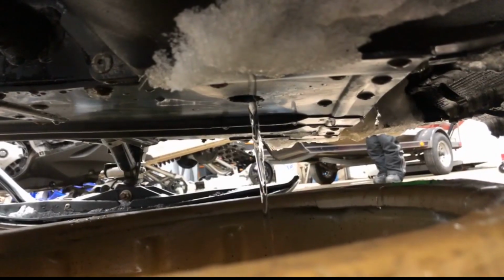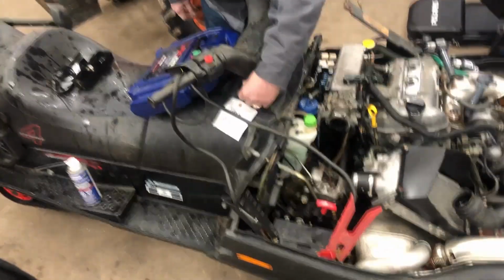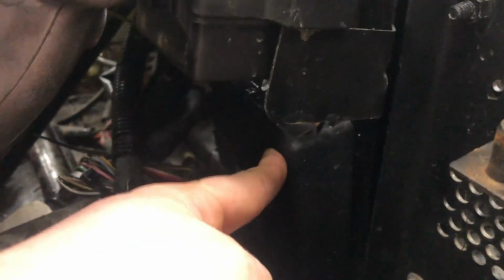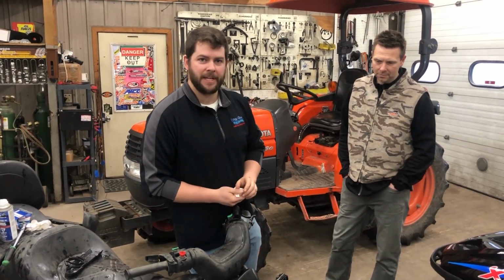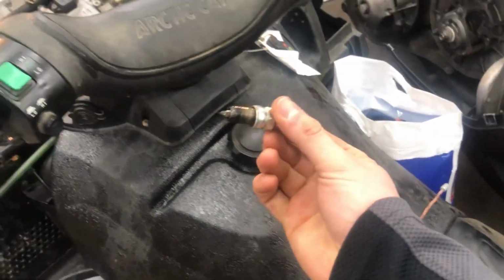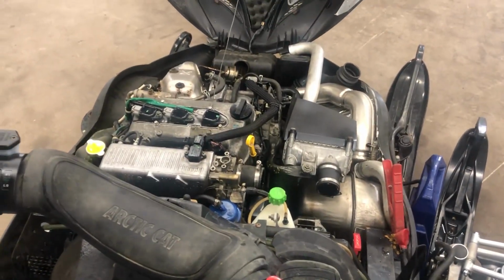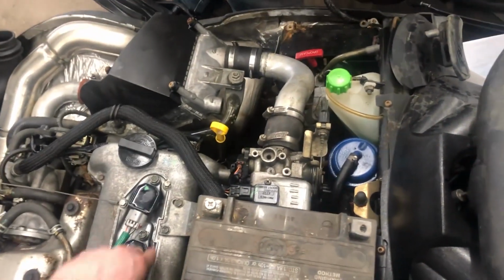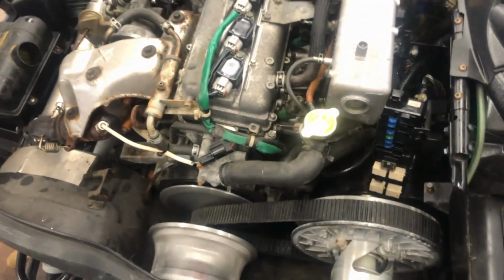Underwater for 30 DAYS!! WILL IT RUN!?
On today’s episode of Wisconsin fisherman we see if the snowmobile will run. It broke thru ice on 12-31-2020 and was retrieved 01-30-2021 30 DAYS underwater! Will the old 4-stroke work again!
We did get the other sled running as well.
We both got lucky they were able to run again!

Ice Shack

manual tri pod

Underwater Camera

Jig Rods: Mad Duck Ice Rods & Langer Rods

Main Camera

Camera Light

GoPro camera